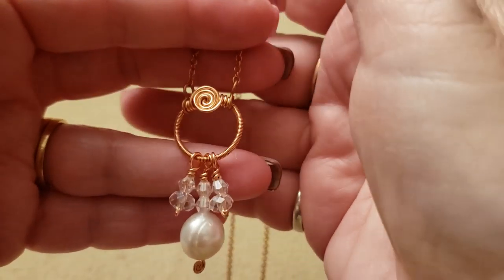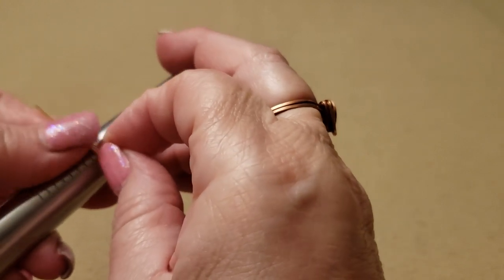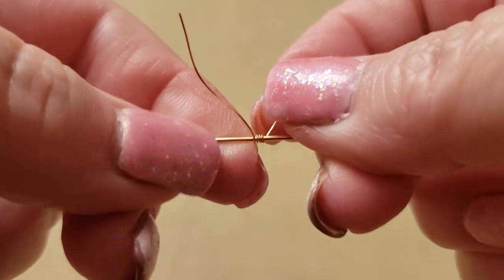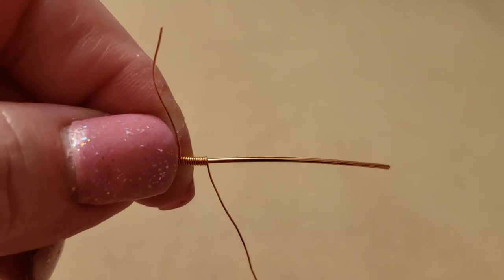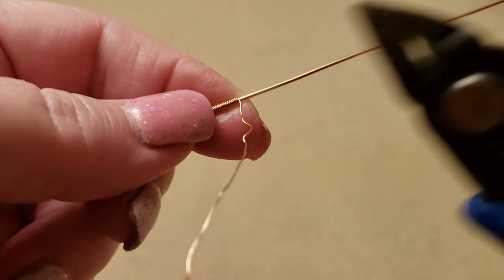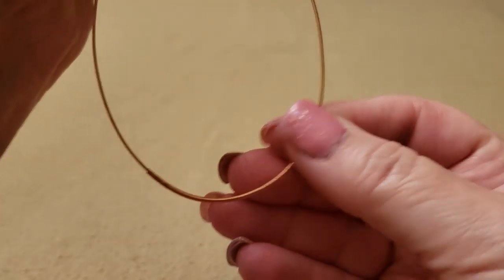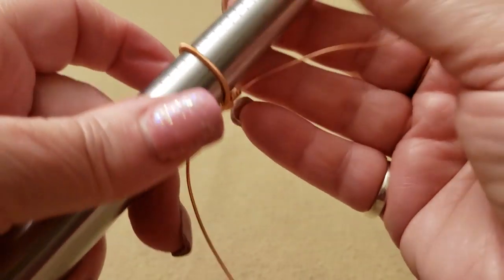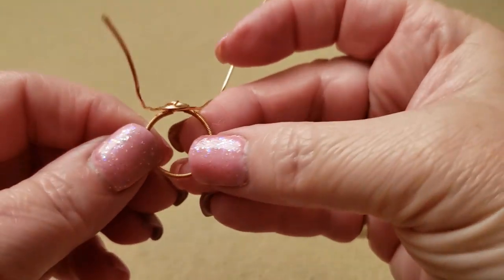Coiled Round Treasure Trove Necklace Tutorial - Cheryl St.Pierre of Majestic Wire Artworks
This little necklace can be taken from Elegance to Total Glam. It all depends what you choose to make your bead grouping with. The sky is the limit.

Want to share a photo of your Work? You now can at my Facebook page meant for sharing.

Note: I give you permission to use my designs to make and sell in craft shows and the like, however not to sell online.

Supply List
10 inch (25cm) piece of 20 gauge (0.81mm) soft wire
scraps of of 20 gauge (0.81mm) soft wire to make your bead drops
 2.25 foot (67.5 cm) length of 28 gauge ( 0.31 mm) soft wire.
Beads of choice to make your cluster.
2 jump rings or infinity links to attach the chain
Chain and findings desired to finish of your necklace

Ring Mandrel or ring sizer, highly recommended (may use a large marker, however is more difficult)
Raw Hide or Nylon Mallet
ruler

Thank you Beebeecraft for these magnificent pliers
Oh and remember to use CHERYL5 to get a $5 off coupon when making an order of $40 USD..